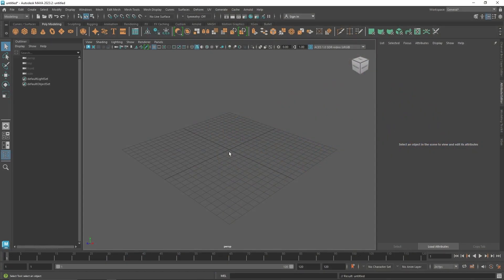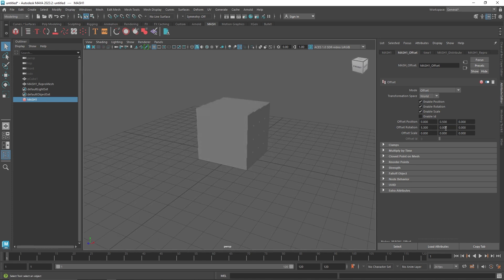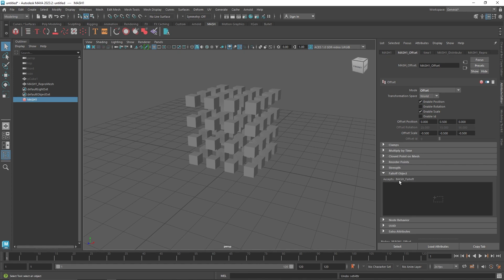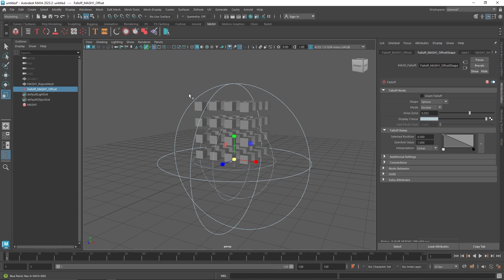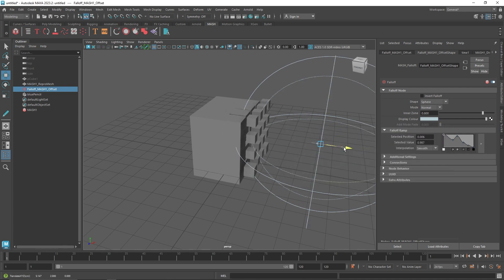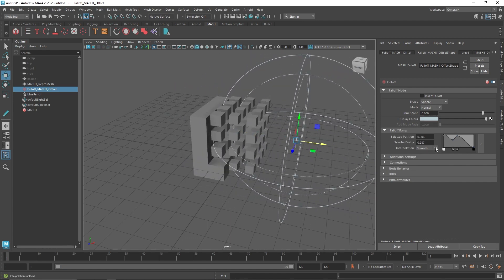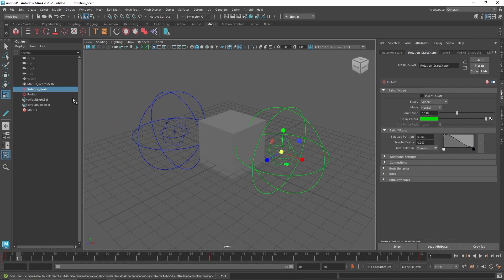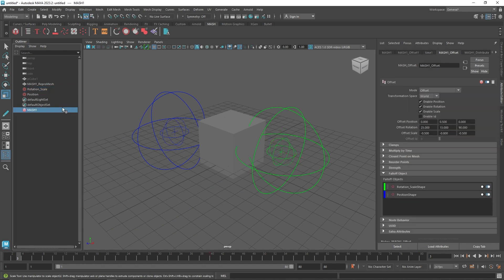Offset Node In MASH | Maya & Arnold Renderer | Tutorial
In today's lesson, we will discuss the Offset Node in MASH in Maya and Arnold Renderer.

Gmail - amarshindebiz